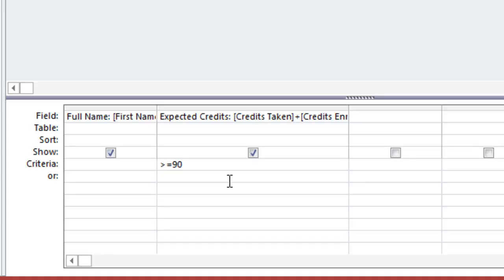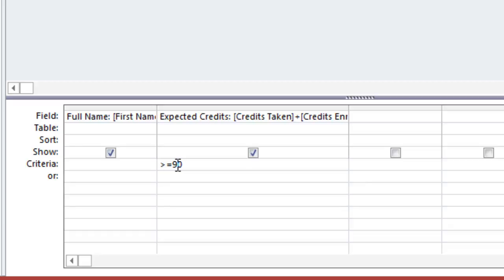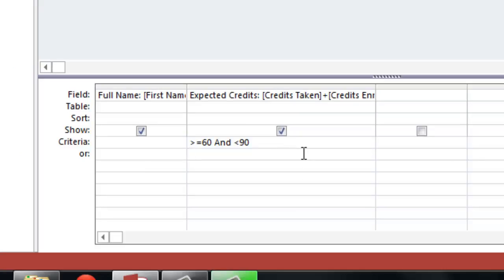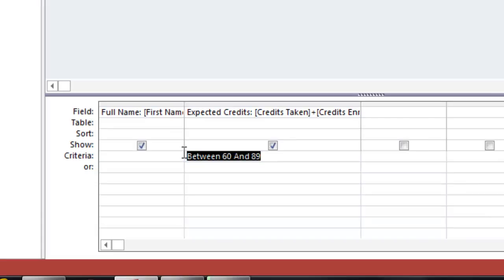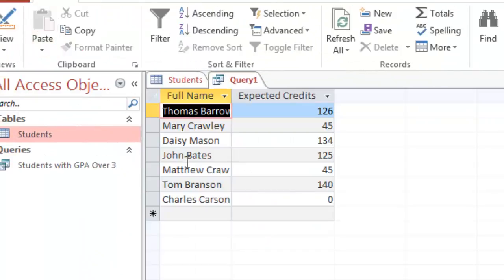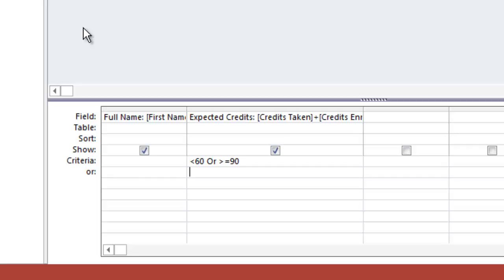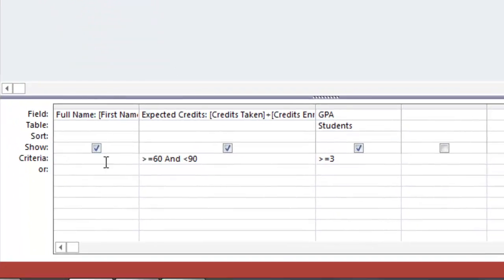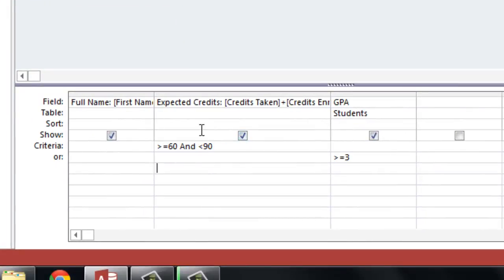05 And and Or Criteria